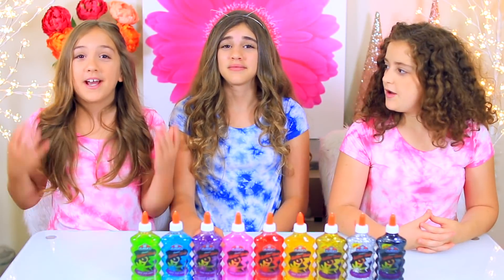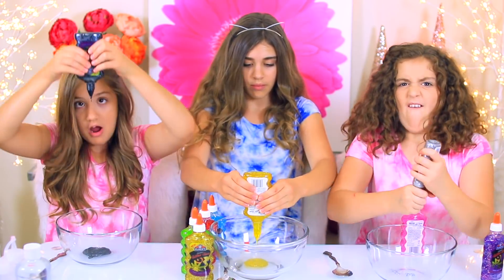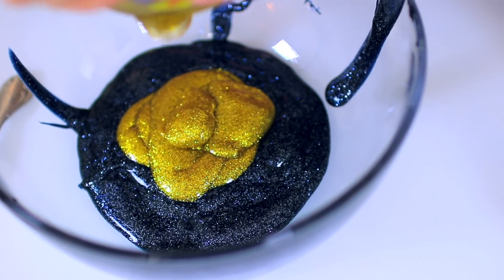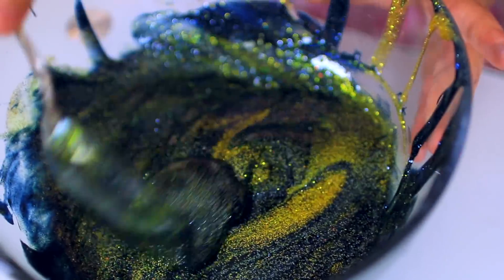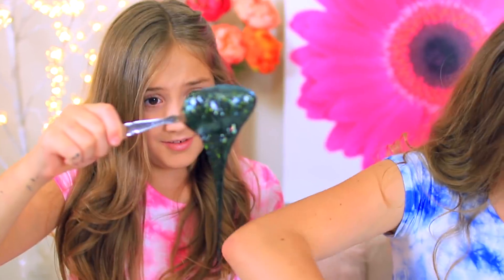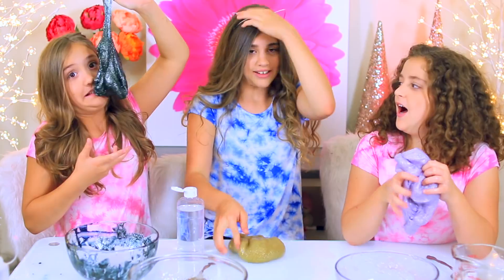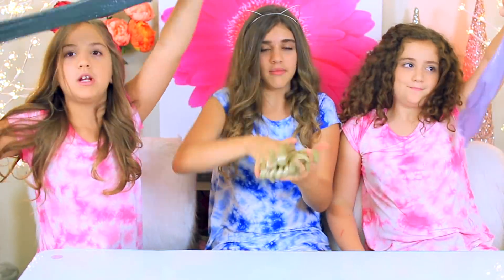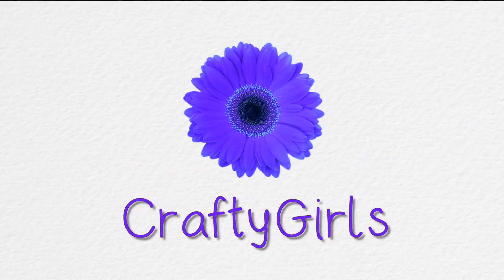3 Colors of Glue Slime Challenge Part 2! With METALLIC GLUES!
We are mixing 3 colors of glue to make slime again, but this time we have some fun metallic glitter glues!

Annelise's Instagram: @annelisecate
Rachel's Instagram: @officiallyrachelnicole
Julia's Instagram: @juliaclairecg
Lily's Instagram: @floofdogvsworld